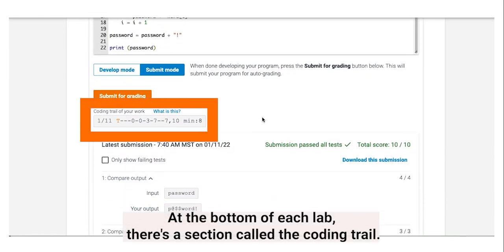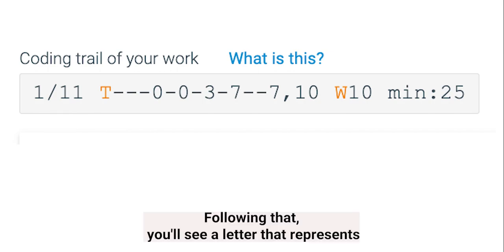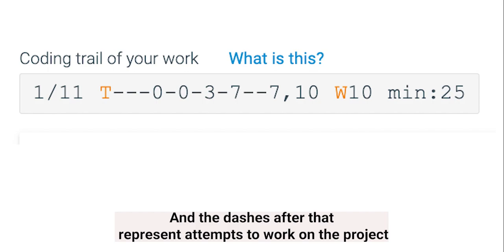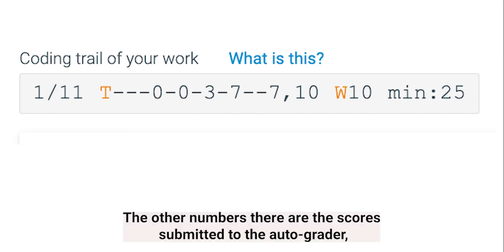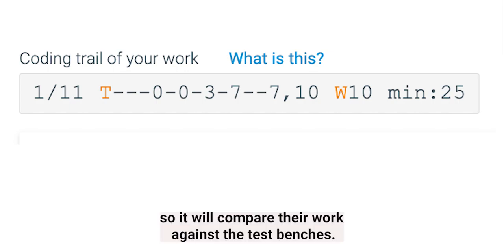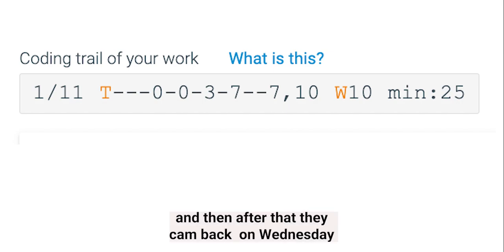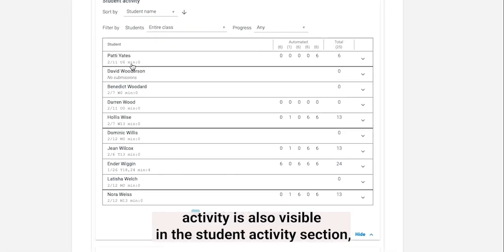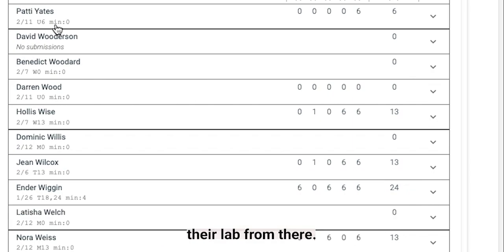Coding Trail Video Spring 2022